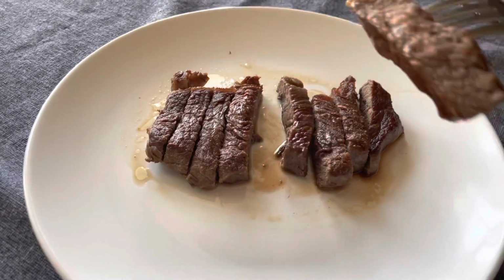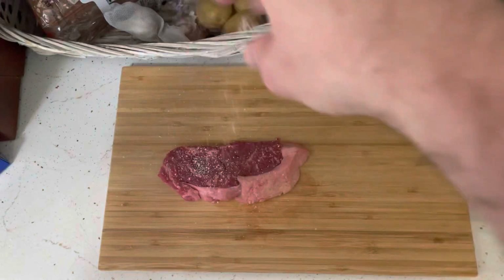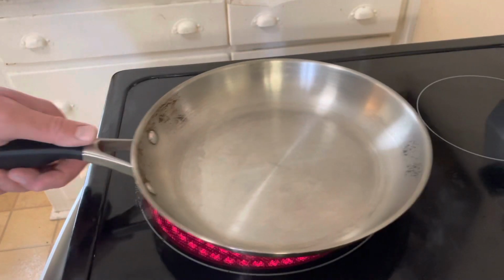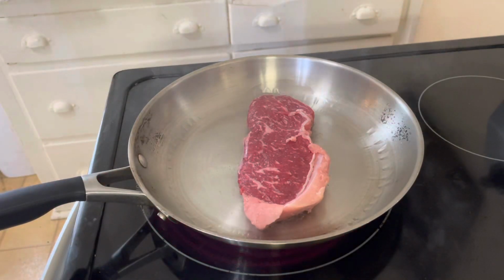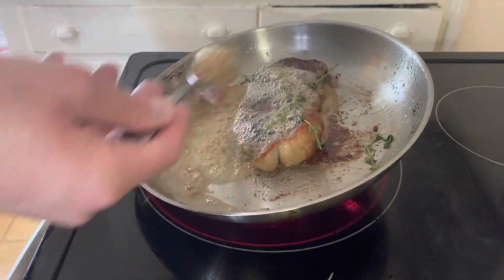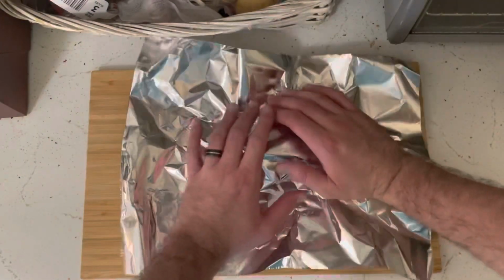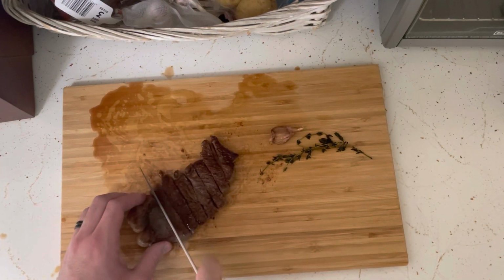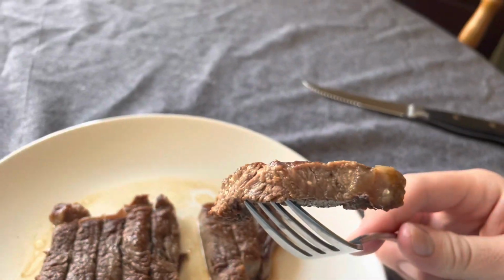How to Cook a Well-Done Steak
If you’re going to cook a well-done steak, this is probably the best way to do it.